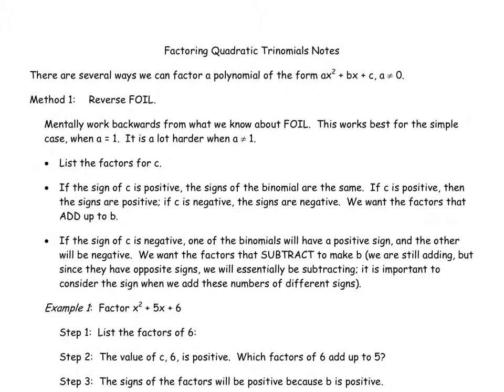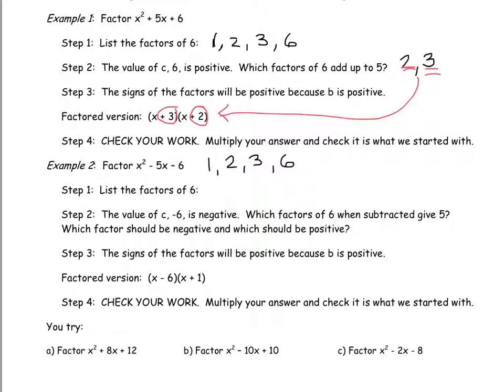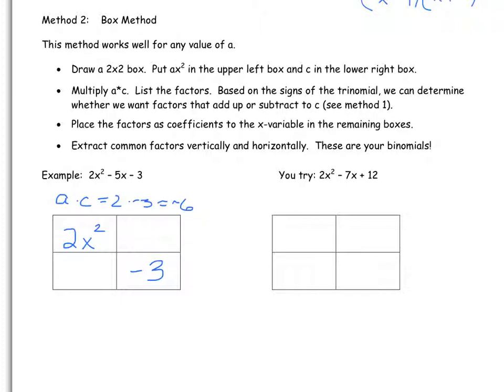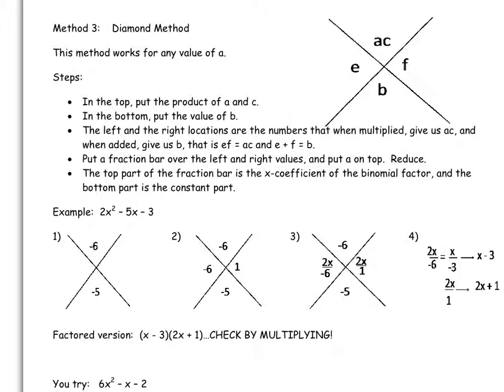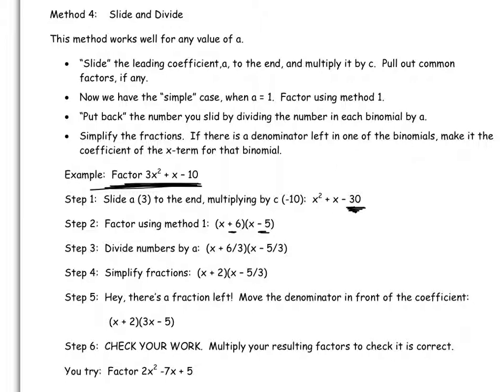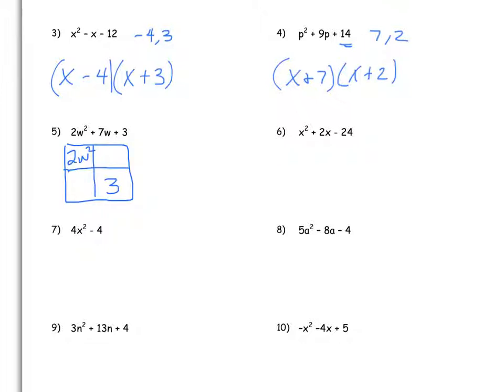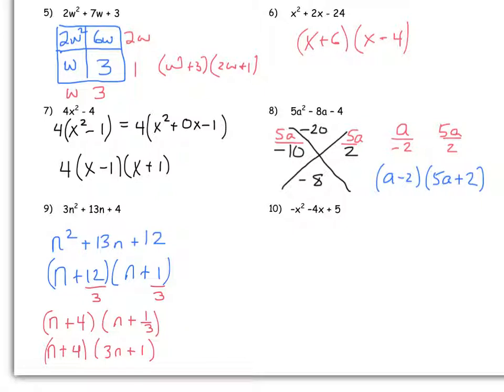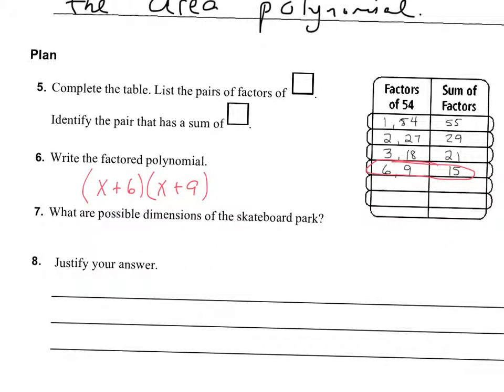M147 Unit 10 Day 6 Notes